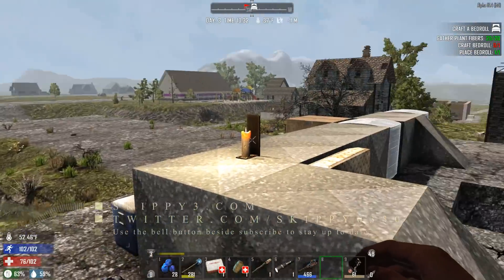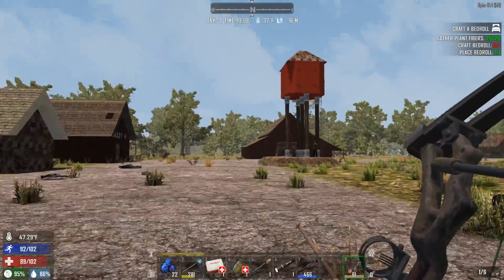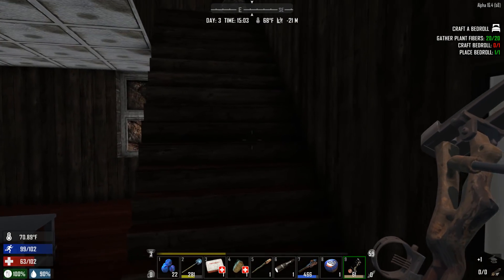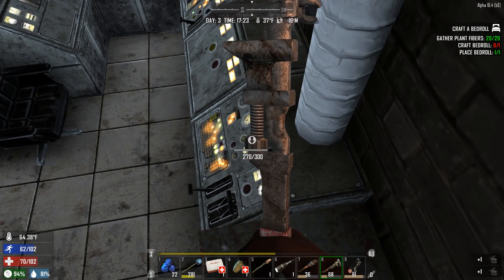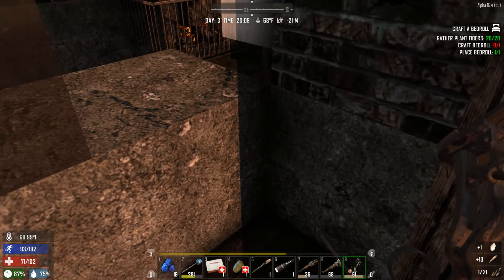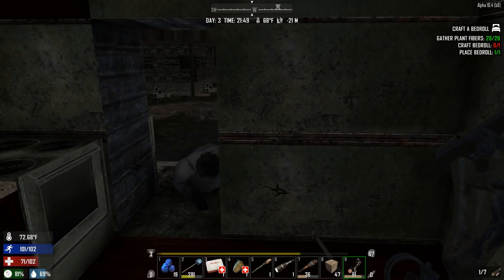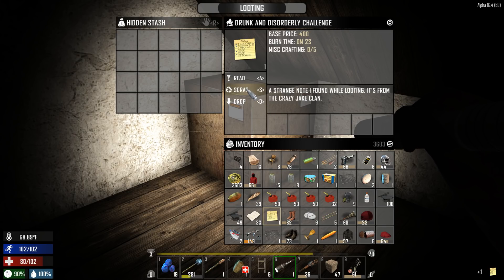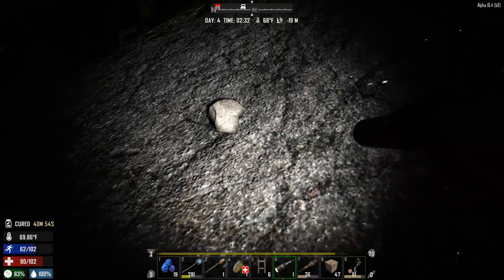7 Days to Die | Classic Nomad Mod | Ep 4 "Shovel Box"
7 Days thrusts players into the aftermath of the fall of civilization with only their wits and bare hands to survive. In this continually evolving title currently in alpha stage development, players must explore the open world alone or with friends to build tools, weapons and shelter against the dangers of the reanimated dead, infected wildlife and the world itself.

My build!
Corsair 760t
AIO Cooler